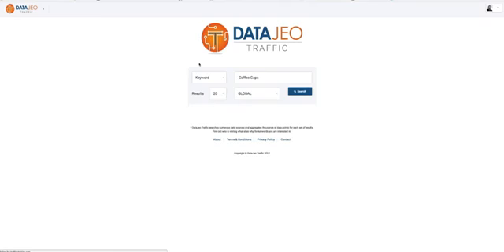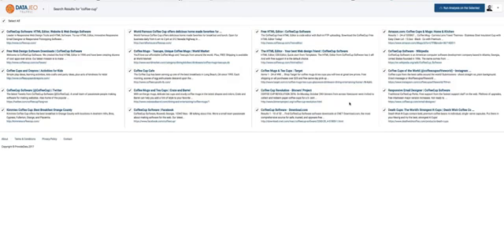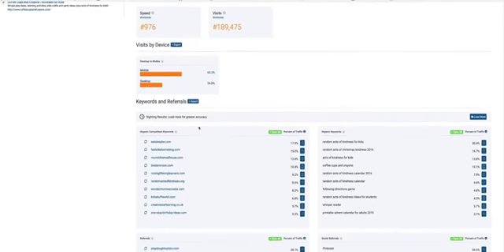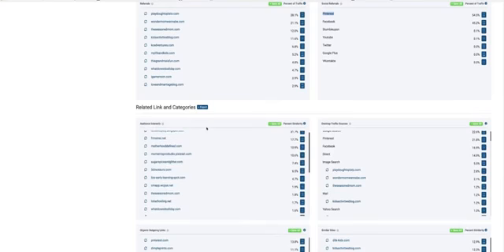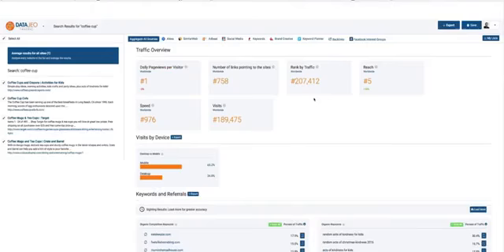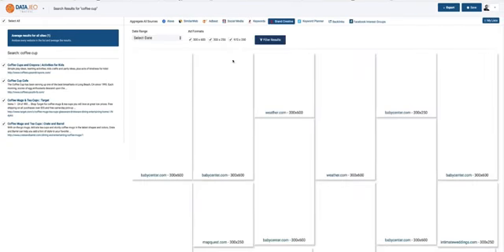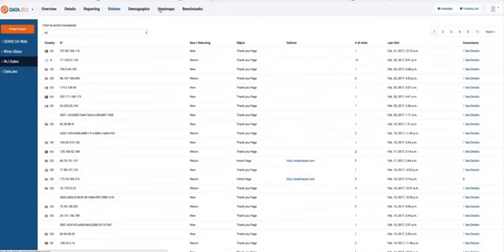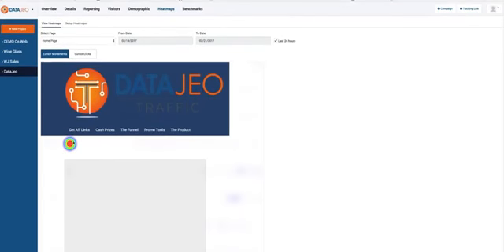Data Jeo Review || Data JEO Monthly Reviews || Data JEO Demo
Data JEO is a new advanced Market Research platform to research insider data taken from different (paid) sources and brought together in a super easy to use central dashboard. It allows you to get “Big Data” about your competitor’s products, advertising campaigns, traffic sources and customer data. All essential data to find your ideal customer and use in your own marketing campaigns. It also comes with a built-in tracking module to manage and split test your marketing campaigns.

Data JEO is a web-based Market Research platform to get insider “Traffic” data about your competitor’s products, advertising, traffic sources and essential Customer Data as keywords usage, similar websites and YouTube Channels they visit, Social Media they use, Geographical & Demographic statistics, popular Facebook Interests and Groups, and how they browse the web (via which device, referring web pages), and so much more…

All the data is up-to-date and extracted from (expensive) services as Alexa, AdBeat, Brand Creative and SimilarWeb among others.

How to use Data JEO Traffic?
Data JEO has especially been set up to give you all the sources to “know your customer and competitors“.

The more you know about your customers, the better you can reach out to them with laser targeted products and marketing campaigns at substantially lower costs.

Not only will you know where to reach your ideal customers, but you’ll also discover how to reach them.

With Data JEO you can focus on marketing strategies that have been proven to work for your competitors!

How does Data JEO work? What data do you get?
Just start by entering your keyword or any website URL you want (f.e. your competitor’s).

If you enter your keyword, the process starts with showing the Search Results on Google.

From there, select the best SERPs that match your subject/product/niche.

Hit “Run Analyses on Selected Items” and then the magic starts and your dashboard will be filled up with all kinds of summarized data.

Traffic Overview (source Alexa).
Visits by Device. Mobile, Desktop, Laptop.
Keywords. Organic “competitor” websites and keywords that generate traffic.
Referrals. Web sites that bring in the traffic. Plus Social Network Referrals.
Related websites. Web sites that have been visited during the same browser session.
Traffic Sources.
Organic Outgoing Links.
Similar Sites (source SimilarWeb).
Country Demographics (source Alexa).
But you can drill down deeper and open up these individual sources:

A short summary of the main data:

Alexa. Key stats as Daily Pageviews per Visitor, Number of backlinks, Rank by Traffic, Reach, Speed, and Visits. Plus Related Links & Categories and Demographics.
SimilarWeb. Related Links & Categories, Demographics, and Devices.
AdBeat. Key phrases, Similar Advertisers, Similar Advertisers Phrases.
Social Media. Top YouTube Channels, Top Facebook Pages, and Top Accounts.
Keywords on Google, YouTube, and Amazon.
Brand Creative. Real successful Banner ads
Keyword Planner. Keyword results with monthly searches and competition level.
Facebook Interests Groups with the number of members.

Why should you buy Data JEO?
Because it’s the best aggregated “Big Data” Research Platform on the market right now. It gives you all the data you’ll need from high-authority external sources to spy on your competitor’s products, advertising campaigns, traffic sources and customer data. All essential data to know your customers/leads better and find your ideal customer avatar to use in your own marketing campaigns.

And during this special launch period, you can take advantage of a special grandfathered discount…

Price
The regular fee for Data JEO (after launch) is $997.00 per year. For a limited time period, you can get access to Data JEO for a monthly payment of $37.00, a yearly payment of $297.00, or a 3 years payment of $497.00.

So don’t wait too long, before you know this deal is over.

Upsells and OTOs
There are 2 upsells. You can buy the Data JEO HeatMap System upgrade ($147.00). This is an add-on to the Tracking Module which allows you to see how your visitors interact on your website (what they click, heatmaps etc.).

As second OTO, you can buy the Agency Upgrade ($497.00). Now you’ll get full rights to sell or give away the data you unlock using Data JEO. There are no restrictions how you can use or summarize the data and about how much you can charge for your services.